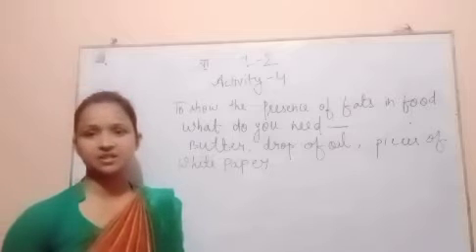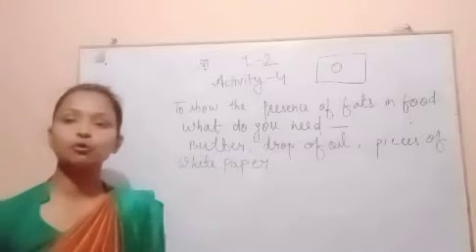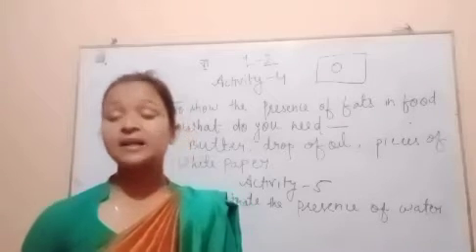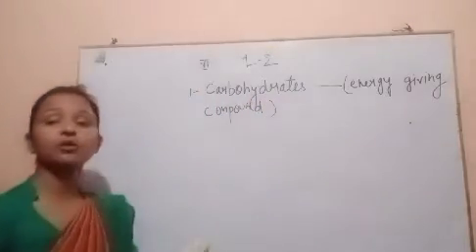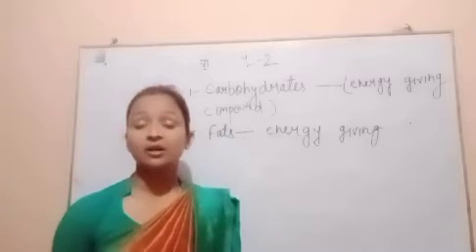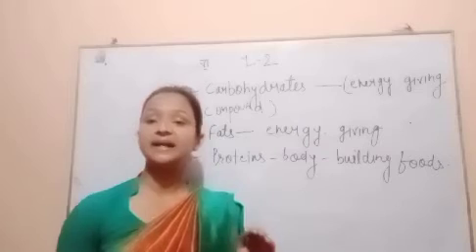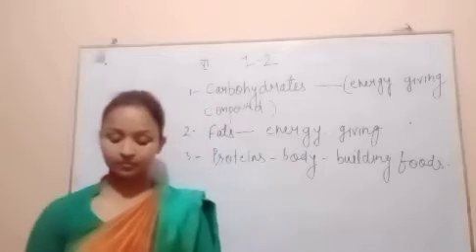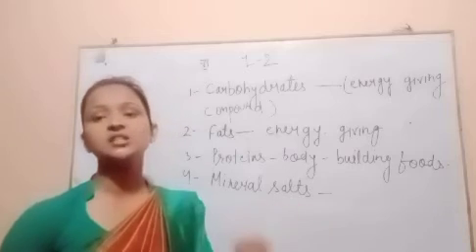class 6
lesson 2